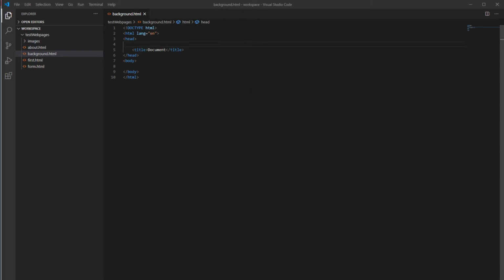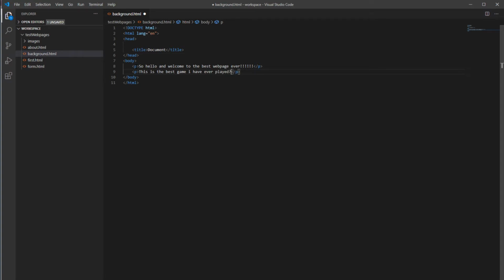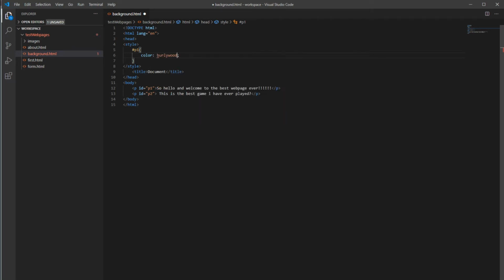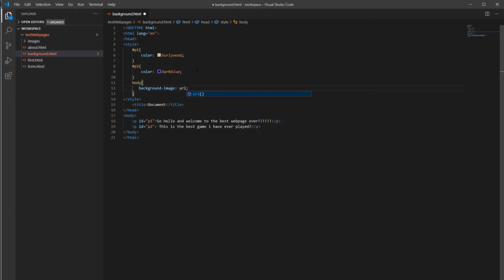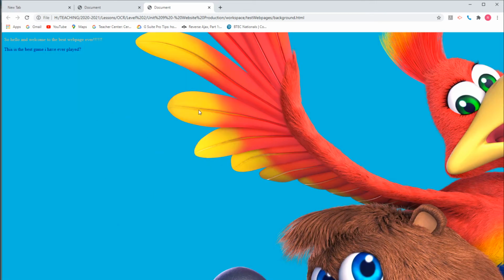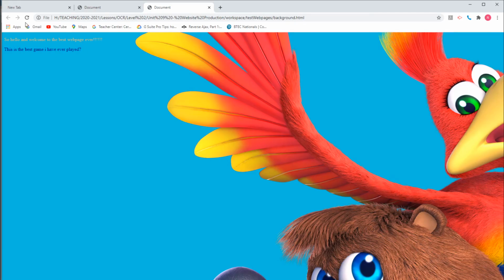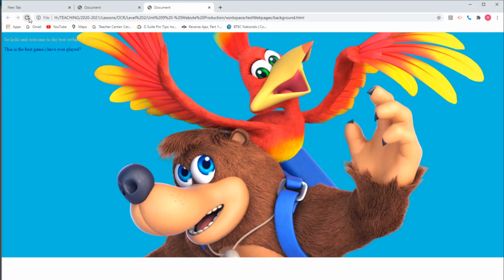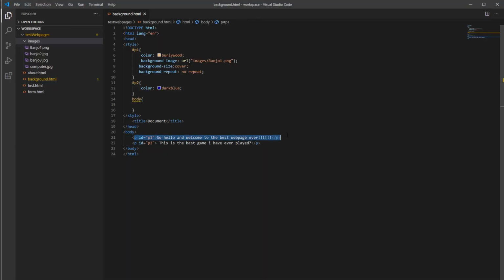How to add a background image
How to add a background image to your webpages